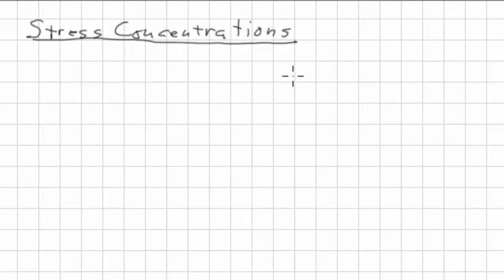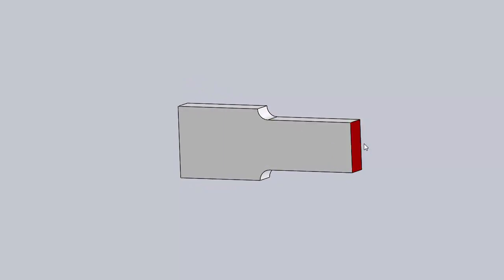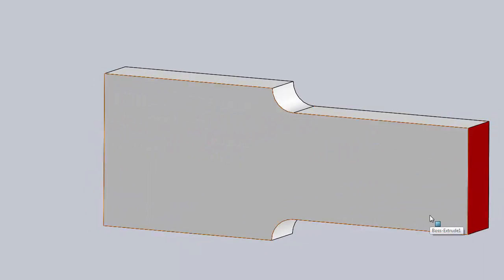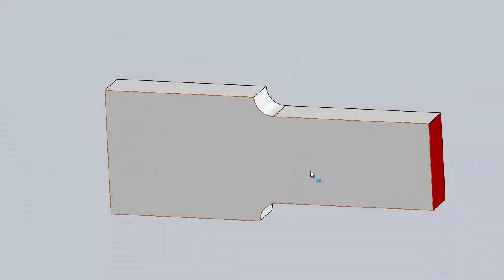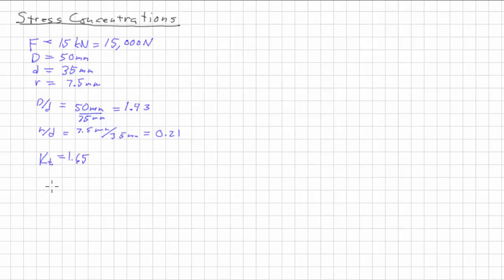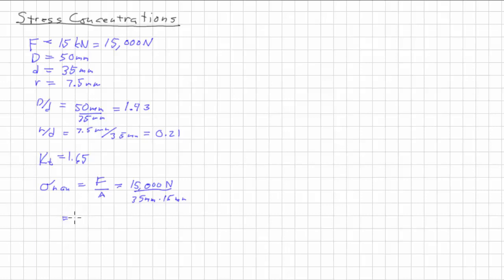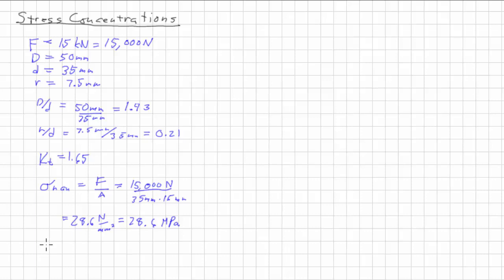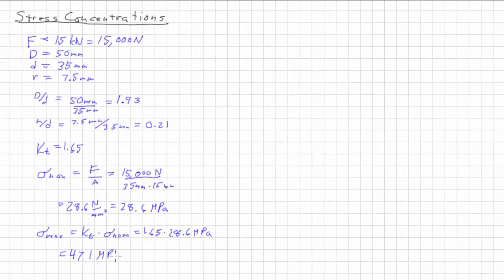Stress Concentration of a Fillet on a Plate in Tension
This video introduces the concept of stress concentrations, then illustrates it with a simple problem. A chart is used to determine the concentration factor and other examples are noted.